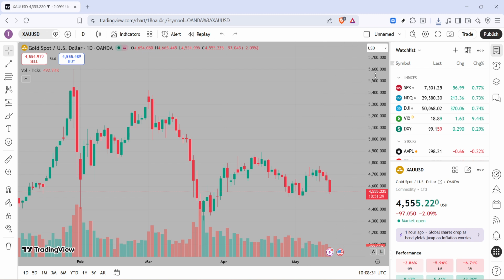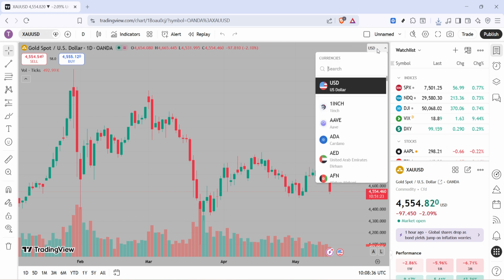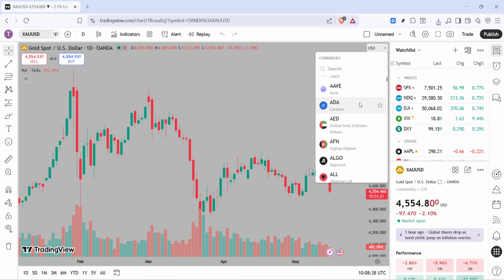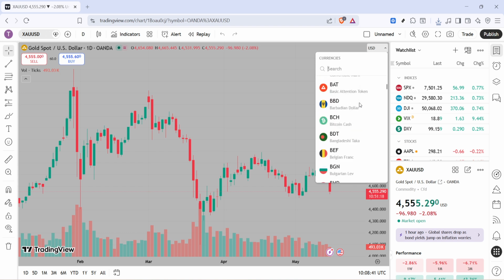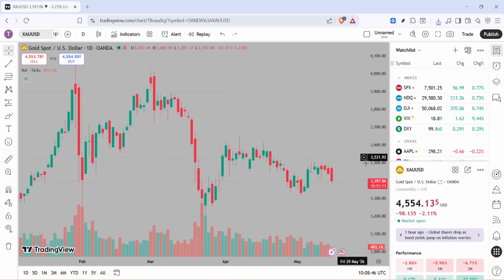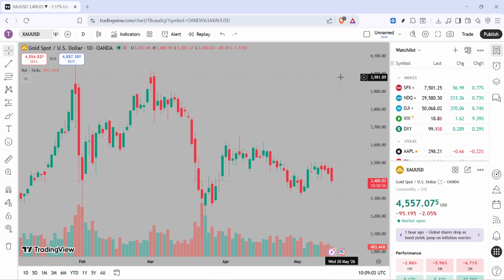How to change currency in TradingView (Step By Step 2026)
How to change currency in TradingView